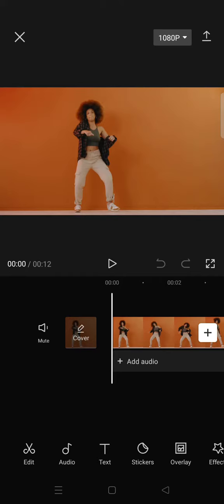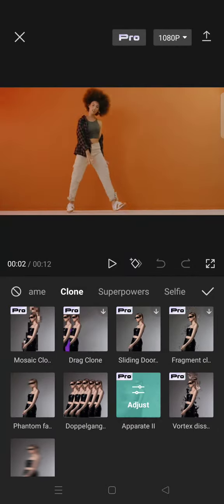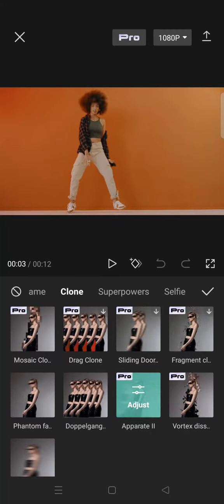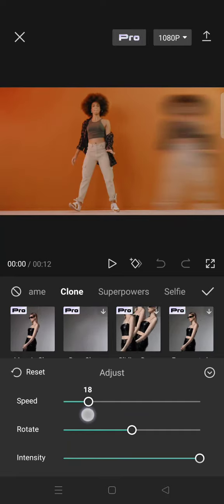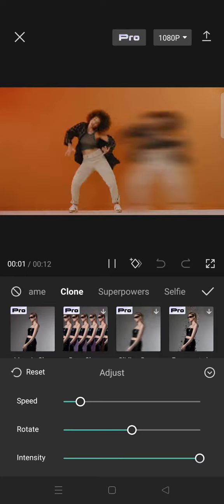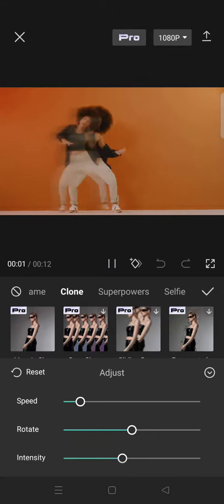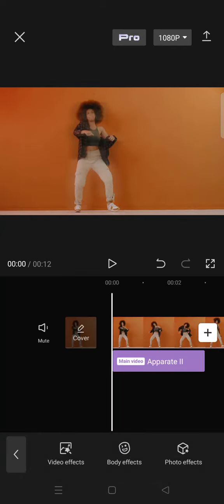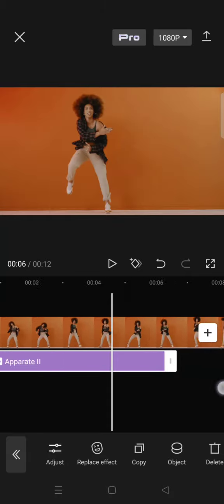How to Easily Get the Body Cloning Effect Only with One Click Using the New Effect in CapCut?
Here's to easily apply the body cloning effect in CapCut